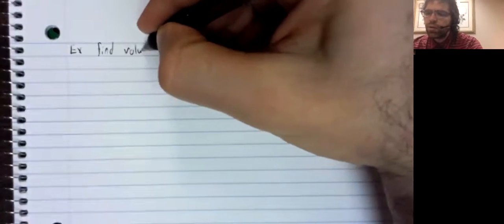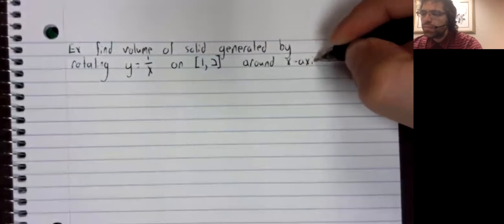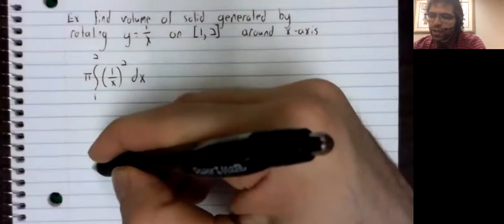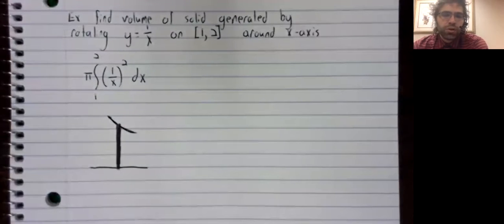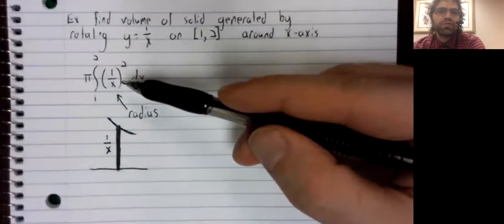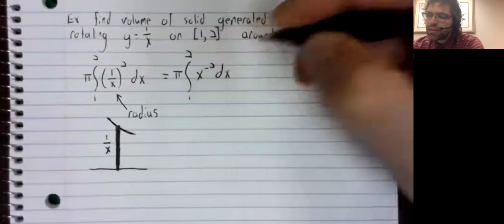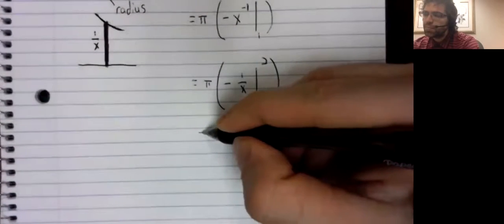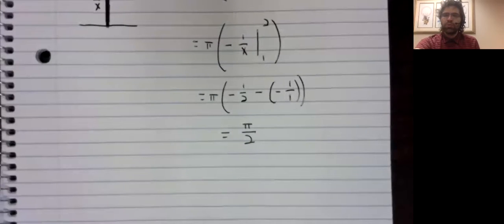CII 6 1 First example